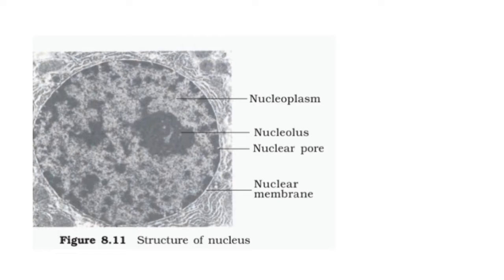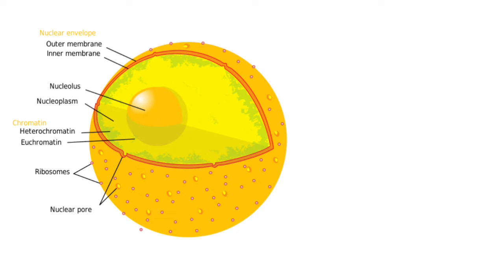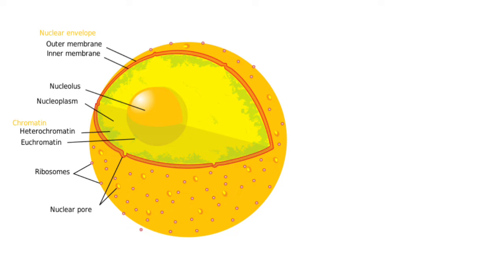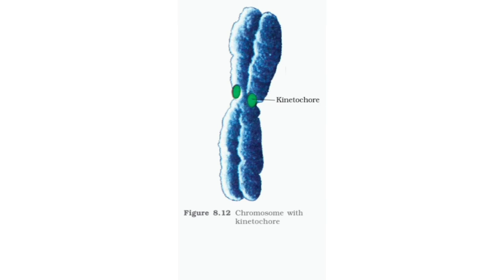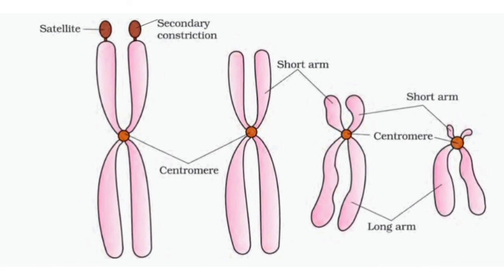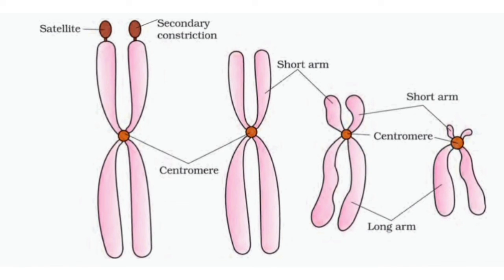Nucleus class 12 biology.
Nucleus as a cell organelle was first described by Robert Brown as early as 1831. Later the material of the nucleus stained by the basic dyes was given the name chromatin by Flemming

Nucleoplasm and one or more spherical bodies called

Nucleolus Nuclear pore

Nuclear space, forms a barrier between the membrane

Figure 8.11 Structure of nucleus

The interphase nucleus (nucleus of a cell when it is not dividing has highly extended and elaborate nucleoprotein: fibres called chromatin, nuclear matrix nucleoli (sing: nucleolus) (Figure 8.113. Electron microscopy has revealed that the nuclear envelope, which consists of two parallel membranes with a space between (10 to 50 nm) called the perinuclear materials present inside the nucleus and that of the cytoplasm. The outer membrane usually remains continuous with the endoplasmic reticulum and also bears ribosomes on it. At a number of places the nuclear envelope is interrupted by minute pores, which are formed by the fusion of its two membranes. These nuclear pores are the passages through which movement of RNA and protein molecules takes place in both directions between the nucleus and the cytoplasm. Normally. there is only one nucleus per cell. variations in the number of nuclei are also frequently observed. Can you recollect names of organisms that have more than one nucleus per cell? Some mature cells even lack nucleus, e.g., erythrocytes of many mammals and steve tube cells of vascular plants. Would you consider these cells as living"?

The nuclear matrix or the nucleoplasm contains nucleolus and chromatin. The nucleoli are spherical structures present in the nucleoplasm. The content of nucleolus is continuous with the rest of the nucleoplasm as it is not a membrane bound structure. It is a site for active ribosomal RNA synthesis. Larger and more numerous nucleoli are present in cells actively carrying out protein synthesis.You may recall that the interphase nucleus has a loose and indistinct network of nucleoprotein fibres called chromatin. But during different stages of cell division, cells show structured chromosomes in place of the nucleus. Chromatin contains DNA and some basic proteins called histones, some non-histone proteins and also RNA. A single human cell has approximately two metre long thread of DNA distributed among its forty six (twenty three pairs chromosomes. You will study the details of DNA packaging in the form of a chromosome in class XII.

Every chromosome (visible only in dividing cells) essentially has a primary constriction or the centromere on the sides of which dise shaped structures called kinetochores are present (Figure 8.12). Centromere holds two chromatids of a chromosome. Based on the position of the centromere, the chromosomes can be classified into four types (Figure 8.13). The metacentric chromosome has middle centromere forming two equal arms of the chromosome. The sub-metacentric chromosome has centromere slightly away from the middle of the chromosome resulting into one shorter arm and one longer arm. In case of acrocentric chromosome the centromere is situated close to its end forming one extremely short and one very long arm, whereas the telocentric chromosome has a terminal centromere.